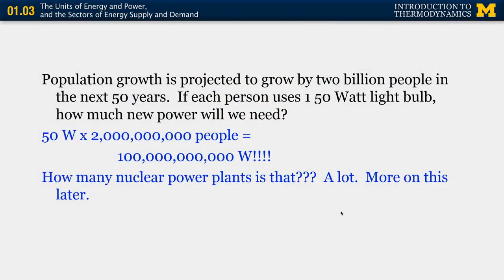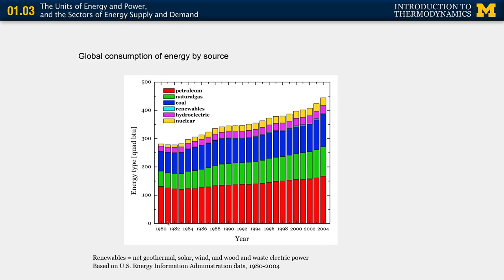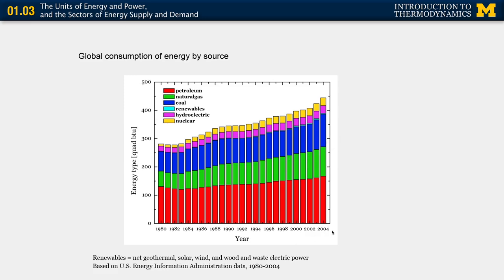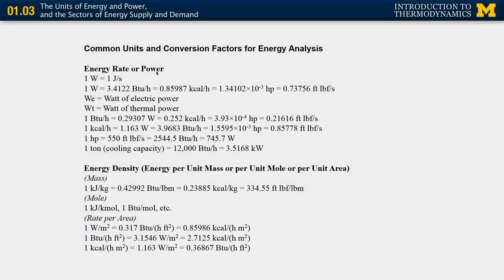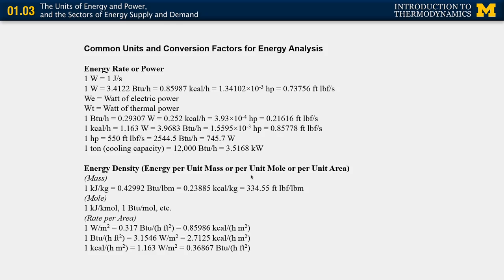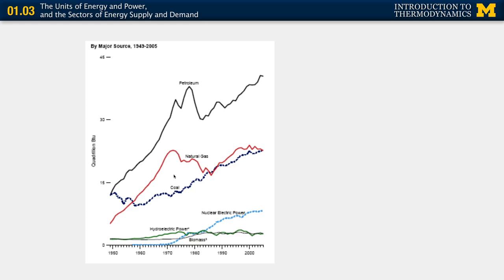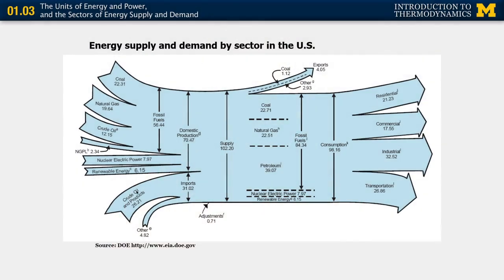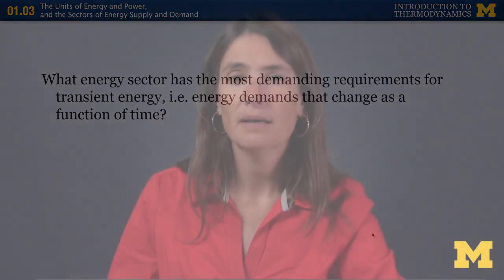June 7, 2026